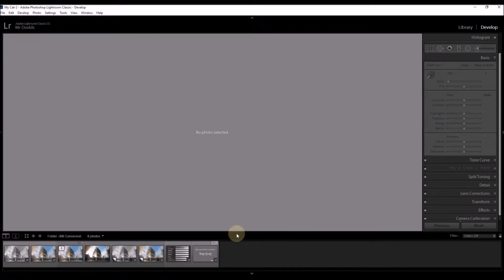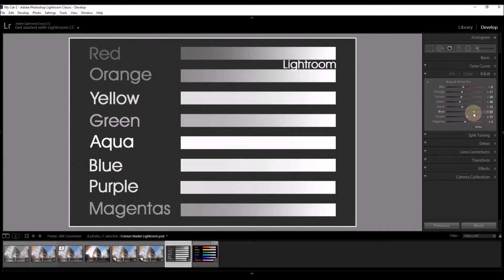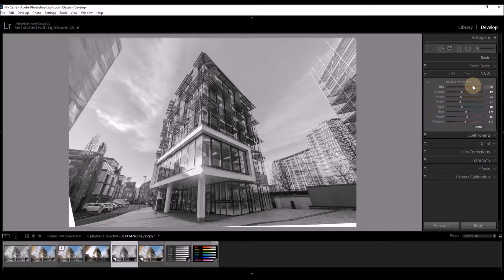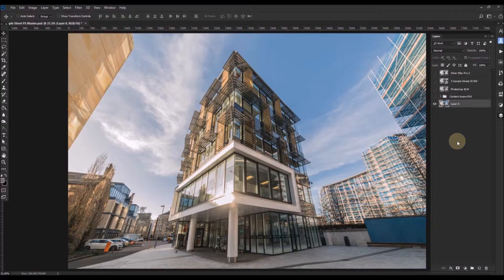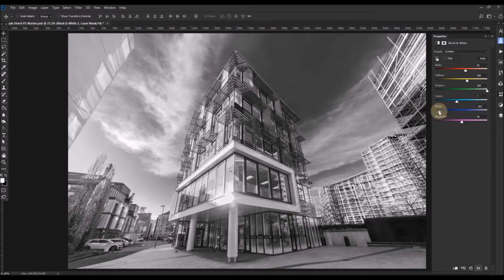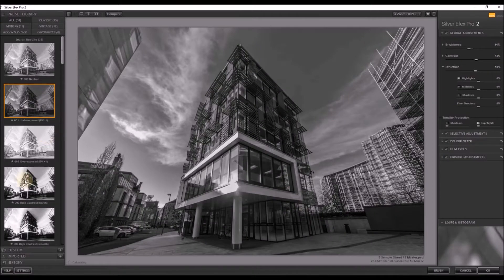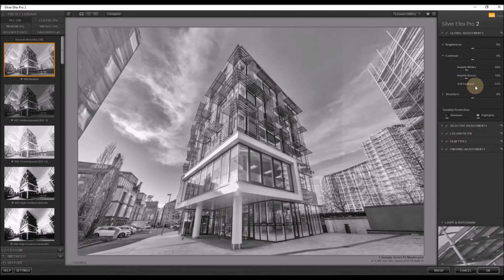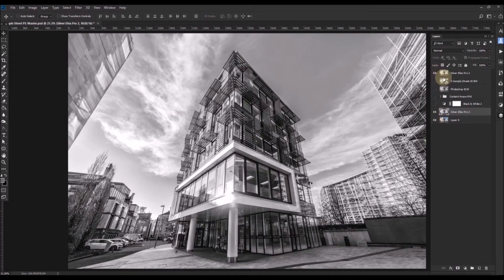BW Conversion by Fotoscope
A video tutorial on black and white conversion of photos using Lightroom, Photoshop CC and Silver Efex Pro.

My first attempt, so please be gentle :)